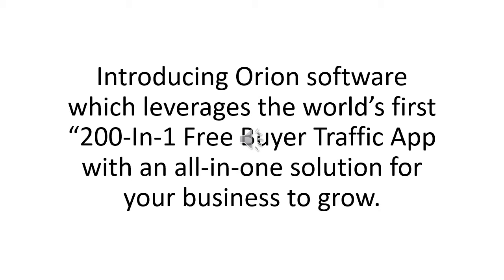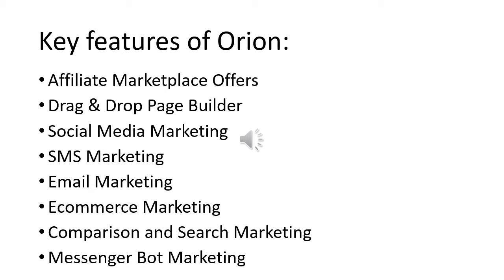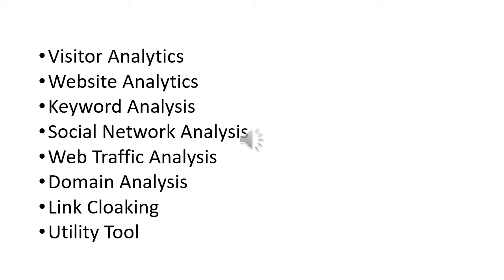Orion Demo, Orion Review and Orion Bonuses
Orion Bonuses and Orion Review
Orion, the world's first ever most powerful free traffic app is a multichannel marketing application, and the ultimate SaaS software with an all-in-one solution for your business to grow. It offers all-powerful tools like SMS Marketing, Email Marketing, Facebook Messenger Chatbot, Complete Social Media Solutions, Complete E-commerce Solutions inside Messenger & Outside Messenger, WooCommerce & many other features.

Anyone can compare and find the right products from the top platforms like WarriorPlus, ClickBank, JVZoo. Users can see top products and research other products.

Build personalized, mobile-responsive, and conversion-optimized post-click landing pages. Fully Customizable Landing Pages That Increase Conversions And ROI. No Hosting, No Domain Required.  100+ DFY Templates ready to use in any niche.

Therefore, Orion is the best choice for your daily marketing solutions.

Fast Action Orion Bonuses
FREE Bonus #1: $1,109 A Day For Free! - Worth $997
FREE Bonus #2: $411.02 On AutoPilot! - Worth $497
FREE Bonus #3: $1K A Day In 30 Days! - Worth $1997
FREE Bonus #4: Passive Income System - Worth $297
FREE Bonus #5: 1st Sale In 60 Seconds - Worth $497
GIFT #1: Autoresponder With SMTP - Worth $997
GIFT #2: OrionDrive: Cloud Storage - Worth $997
GIFT #3: Unlimited Funnel Builder - Worth $3,600
365-Day Money Back Guarantee
Gets Results Or Get Paid $500 - Priceless

 My Special Orion Bonuses
1. Viral Commission Machine - (Worth $297)
2.  Evergreen commission machine
+ DFY + 10 x your result with it - (Worth $197)

Get a copy of Orion Software at a special introductory price of less than $20 as it will increase every 60 minutes.